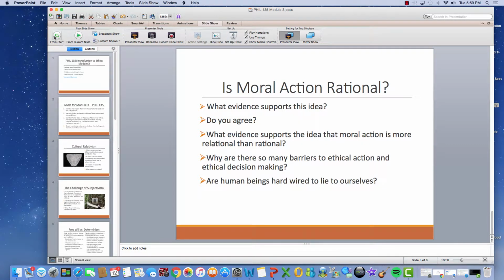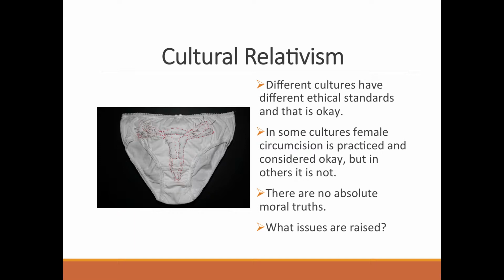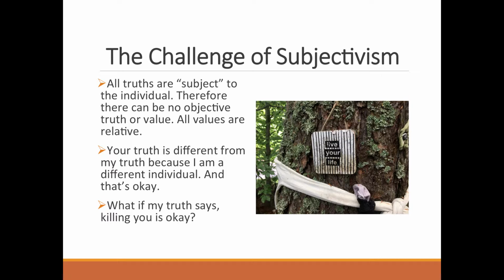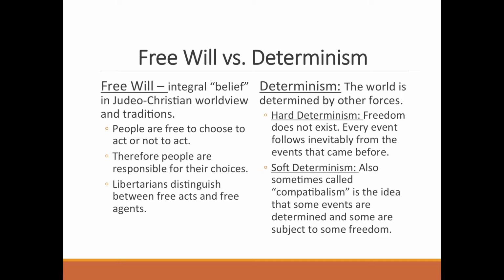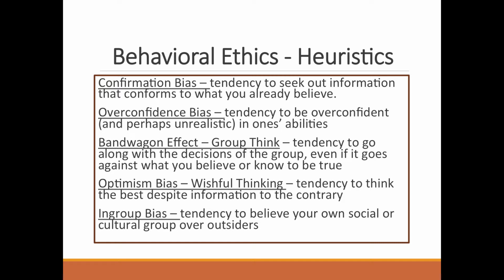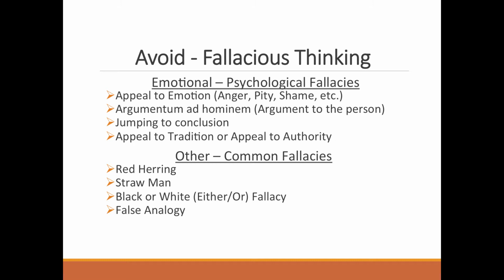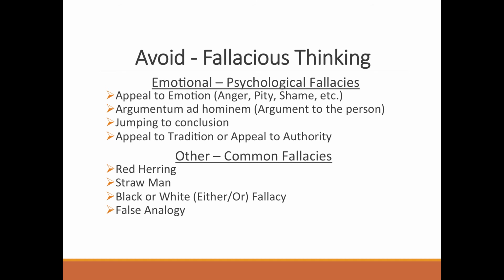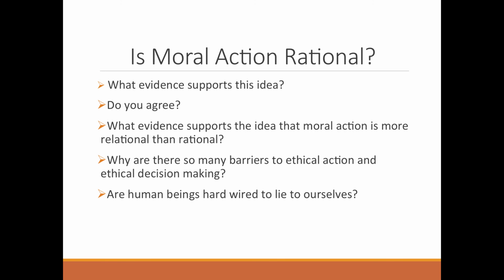PHIL 135 Module 3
Lecture for Module 3 Phil 135 at WNC

Table of Contents:

00:03 - PHIL 135: Introduction to EthicsModule 3
00:06 - Goals for Module 3 – PHIL 135
01:18 - Cultural Relativism
04:25 - The Challenge of Subjectivism
08:10 - Free Will vs. Determinism
10:55 - Behavioral Ethics - Heuristics
18:01 - Avoid - Fallacious Thinking
22:23 - Is Moral Action Rational?